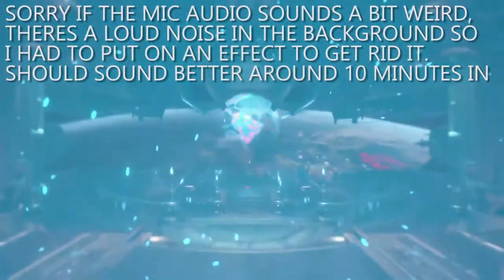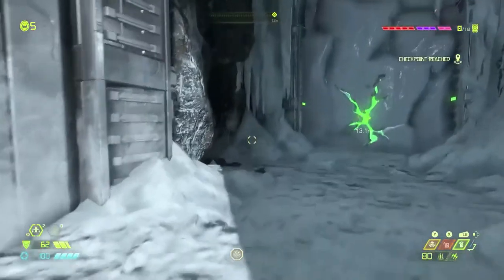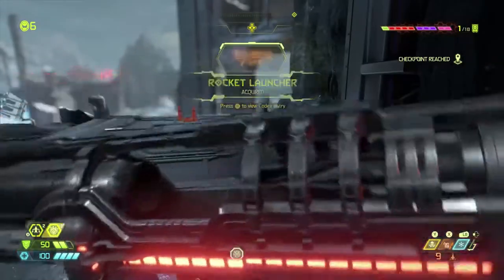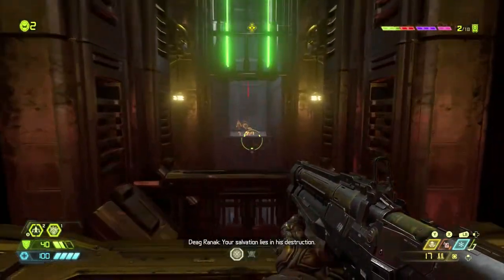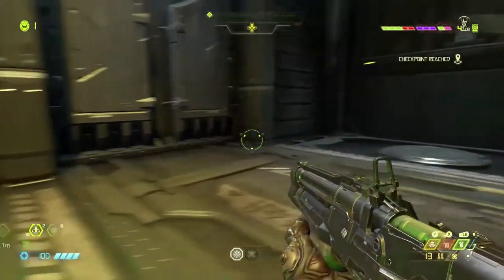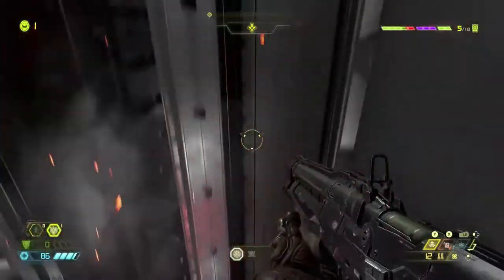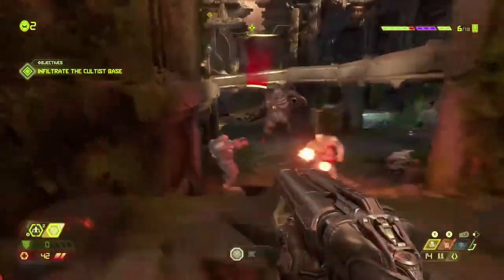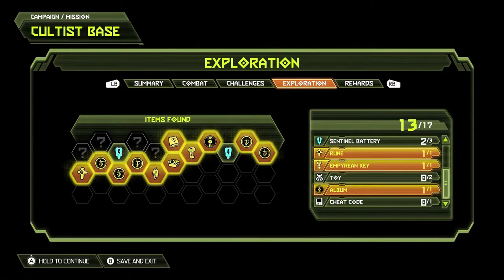CONTROLLING A REVENANT - DOOM Eternal #3